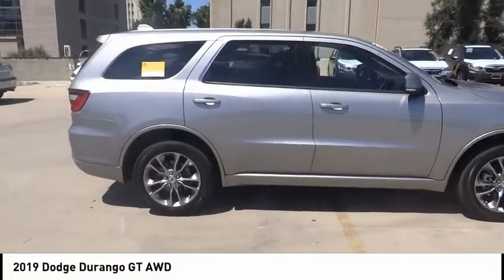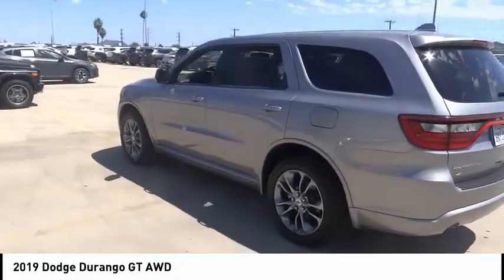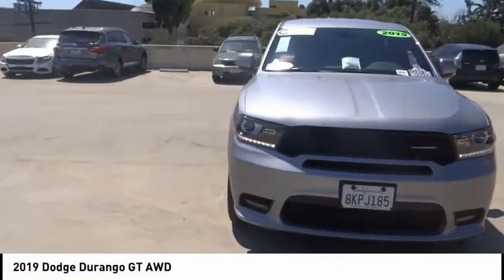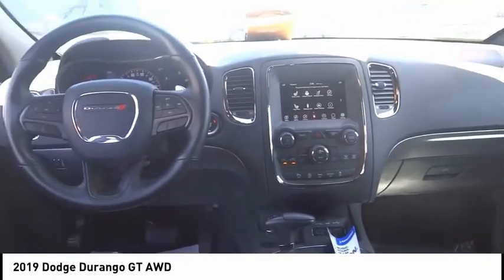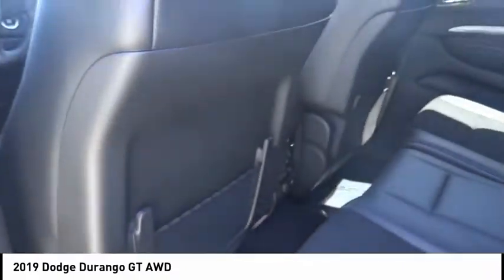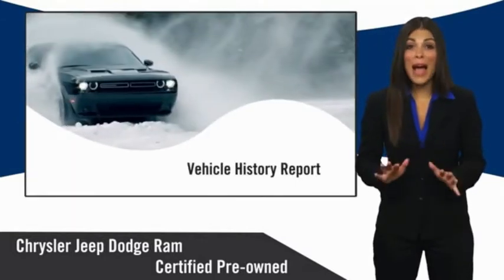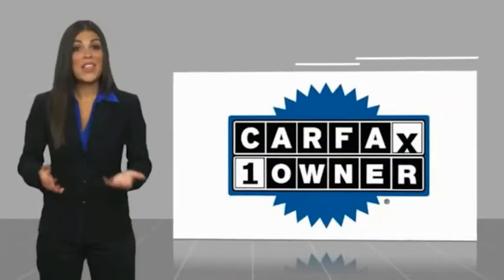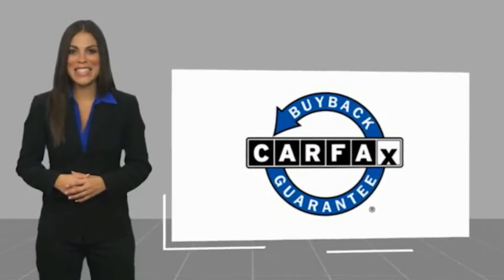2019 Dodge Durango VAN NUYS LOS ANGELES SAN FERNANDO VALENCIA CANOGA PARK PV6569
2019 Dodge Durango GT AWD

RUSSELL WESTBROOK CHRYSLER DODGE JEEP RAM PROUDLY SERVICING VAN NUYS, LOS ANGELES, SAN FERNANDO, VALENCIA, CANOGA PARK, & SURROUNDING SOUTHERN CALIFORNIA LOCATIONS. THIS SILVER 2019 Dodge DURANGO IS EQUIPPED WITH A 3.6L V6 24V VVT, AUTOMATIC TRANSMISSION, AND RECEIVES AN ESTIMATED 18 City/25 Hwy MPG. CONTACT RUSSELL WESTBROOK CHRYSLER DODGE JEEP RAM OF VAN NUYS TO SCHEDULE A TEST DRIVE AND TAKE THIS 2019 Dodge DURANGO HOME TODAY, OR VISIT OUR SHOWROOM CONVENIENTLY LOCATED AT 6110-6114 VAN NUYS BLVD VAN NUYS, CA 91401. STOCK #: PV6569 | 2019 Dodge Durango GT AWD POWER WINDOWS AIR CONDITIONING TRACTION CONTROL 2019 Dodge DURANGO GT AWD 2019 Dodge Durango Billet Clearcoat 8-Speed Automatic 3.6L V6 24V VVT **7-YEAR / 100,000 MILE CPO WARRANTY**, **LEATHER INTERIOR**, **BACKUP CAMERA**, **SIRIUS XM RADIO**, **20 INCH WHEELS**, **BLUETOOTH WIRELESS / HANDS FREE**, **UCONNECT**, AWD, 115V Auxiliary Power Outlet, 180 Amp Alternator, Auto-Dimming Exterior Driver Mirror, Bright Cargo Area Scuff Pads, Bright Front Door Sill Scuff Pads, Dual Remote USB Port - Charge Only, Exterior Mirrors w/Memory, Exterior Mirrors w/Supplemental Signals, Heated Front Seats, Heated Second Row Seats, Heated Steering Wheel, Leather Suede Bucket Seats, Power 6x9 Multi-Function Foldaway Mirrors, Power 8-Way Driver Memory 6-Way Passenger Seats, Power Driver/Passenger 4-Way Lumbar Adjust, Power Liftgate, Premium Door Trim Panel, Quick Order Package 2BE GT Plus, Radio/Driver Seat/Mirrors Memory, Remote Start System, Security Alarm, Sun Visors w/Illuminated Vanity Mirrors, Universal Garage Door Opener. Certified. CARFAX One-Owner. Clean CARFAX. At Russell Westbrook Chrysler Dodge Jeep Ram of Van Nuys we provide premium customer service with a hassle-free buying experience. Make sure to ask about our $0 Down Financing on this vehicle! At Russell Westbrook Chrysler Dodge Jeep Ram or Van Nuys, every customer is a winner! All vehicles feature Market-Based Pricing, CARFAXTM Vehicle History Reports, and reconditioning records. Russell Westbrook Chrysler Dodge Jeep Ram or Van Nuys - A Team Above All - Above All, A Team! STOCK #: PV6569 | VIN: 1C4RDJDG1KC770363 | 2019 Dodge Durango GT AWD POWER WINDOWS AIR CONDITIONING TRACTION CONTROL Russell Westbrook CDJR of Van Nuys